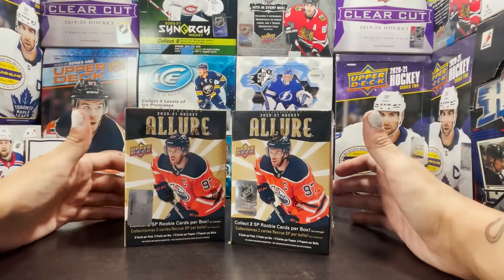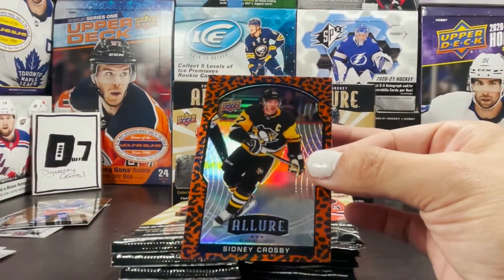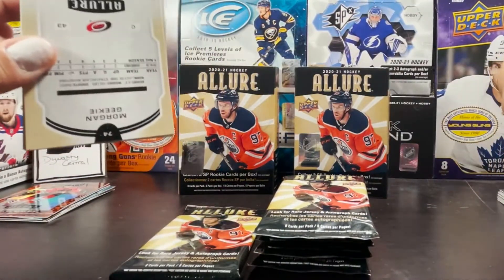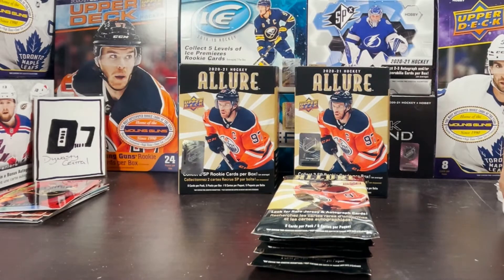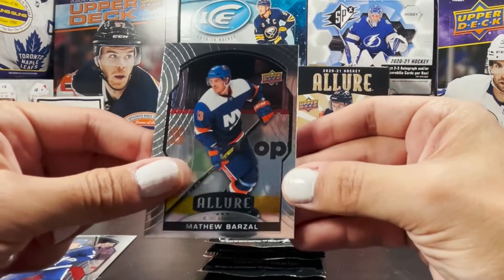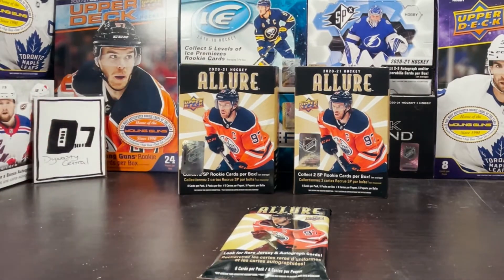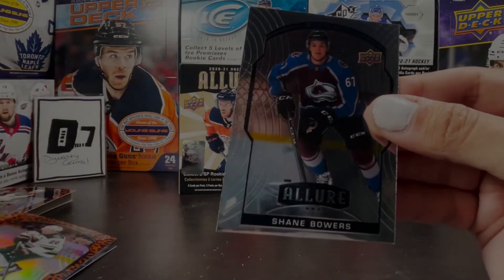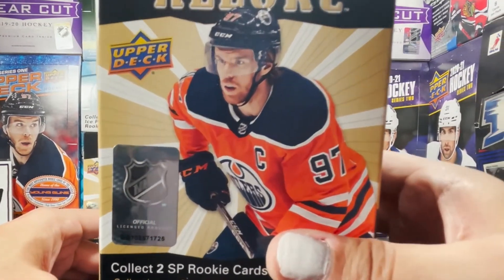LETS GET BLASTED! - 20/21 Upper Deck Allure - Hockey Card Break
-- 20/21 Upper Deck Allure Blaster Boxes
-  Personal Break

Background Music
Found here:

Freestyle Beat - "Flow Indica" | Free Type Beat 2021 | Hard Fast Rap Trap Beat Instrumental
Prod. darkside